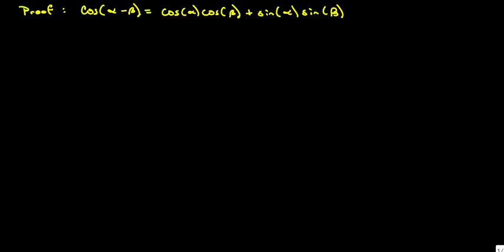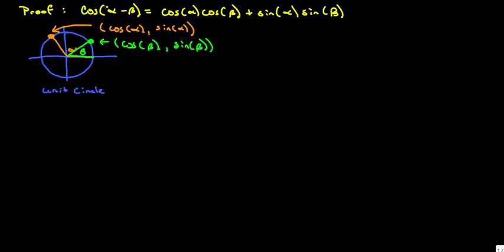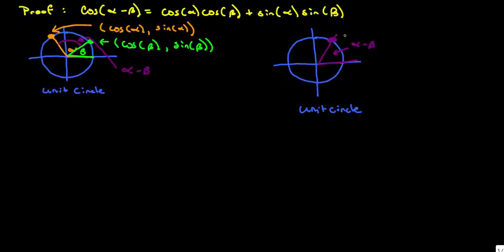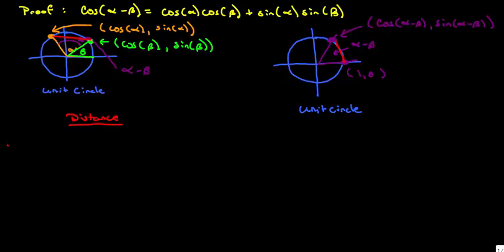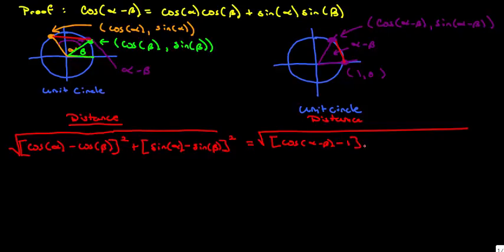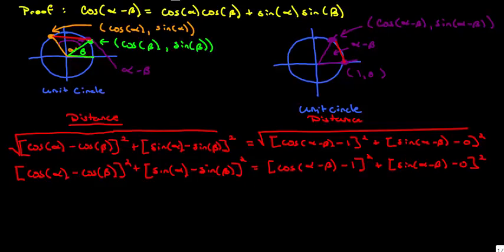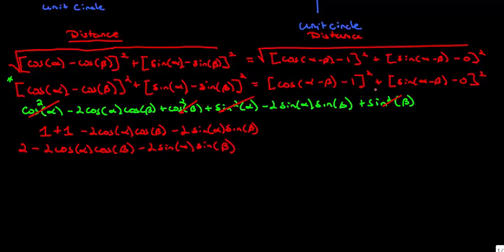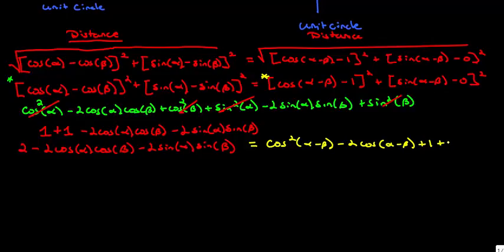Proof of Difference Identity Cosine 20121121